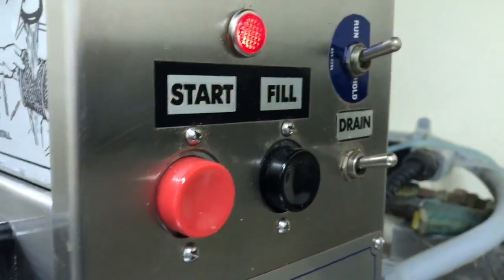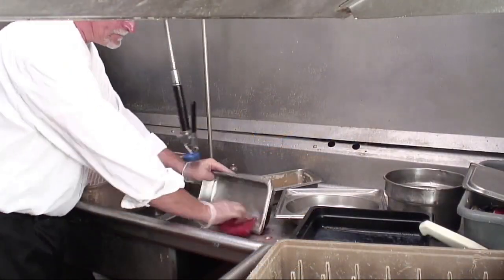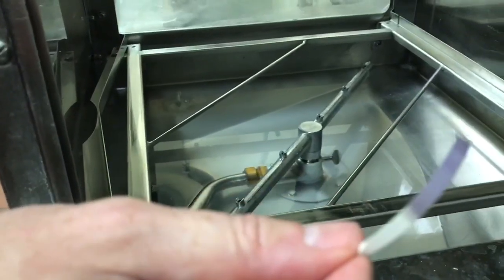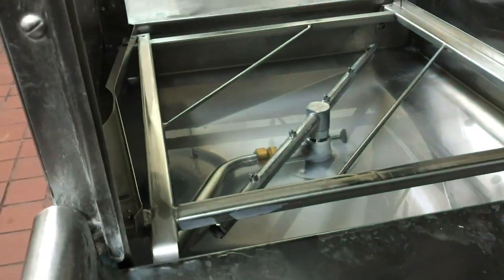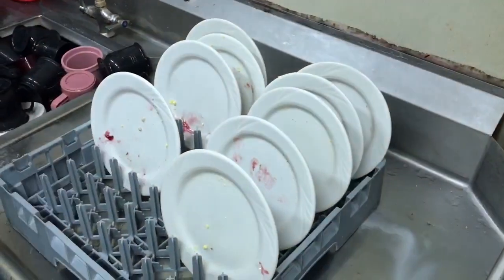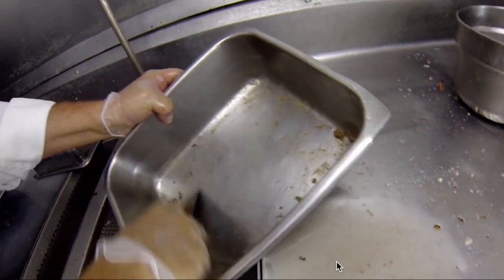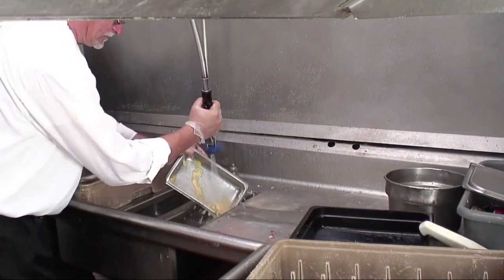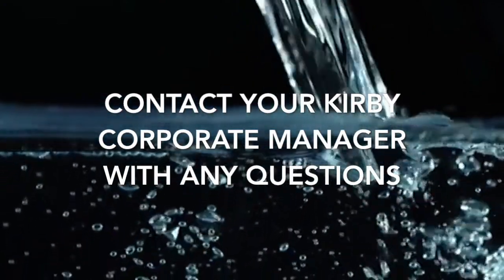Pre-scrapping and Dishwashing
Learn the importance of pre-scrapping your dishes before dishwashing.